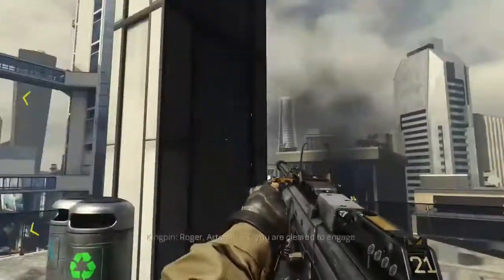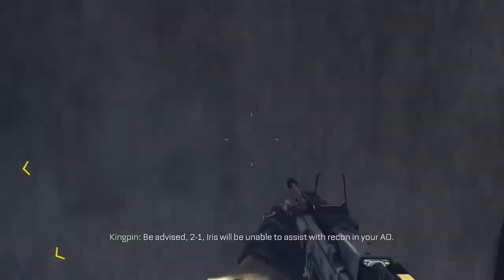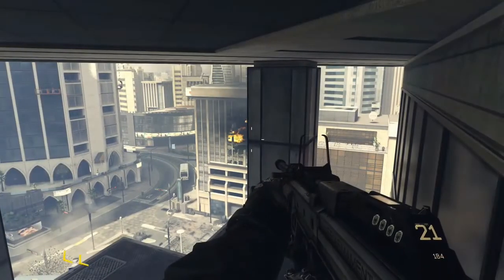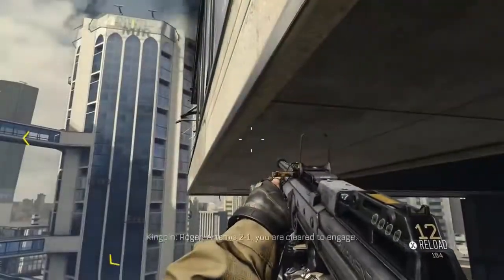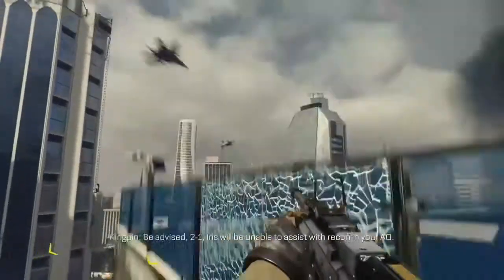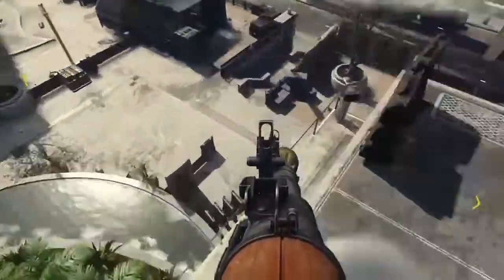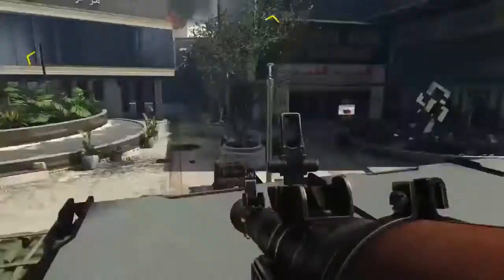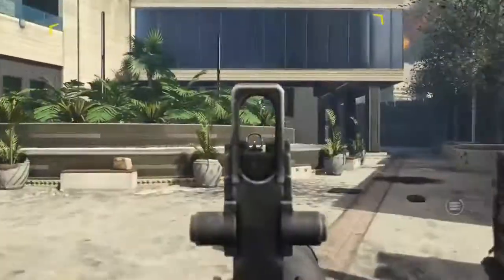RPG IN AW!? | Call Of Duty AW Easter Egg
Good day everyone, welcome back my name is Mad goose and i hope your having the best day ever.
AN RPG IN AW, LETS GO